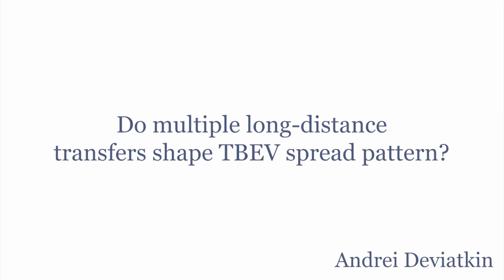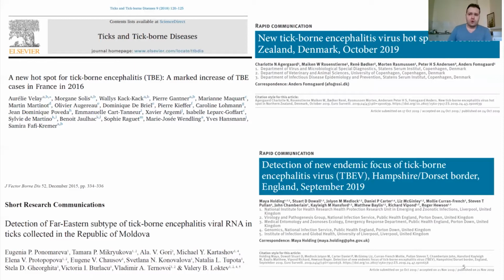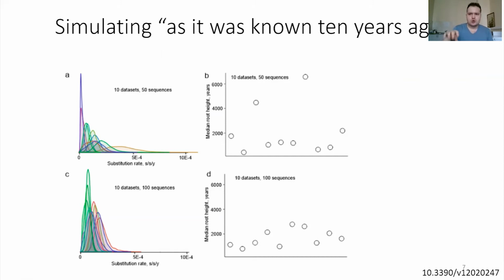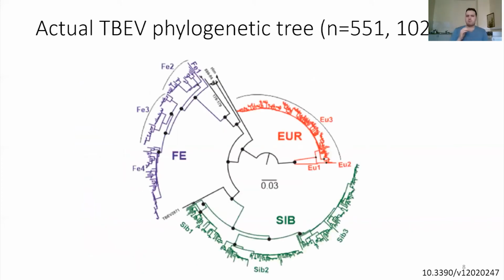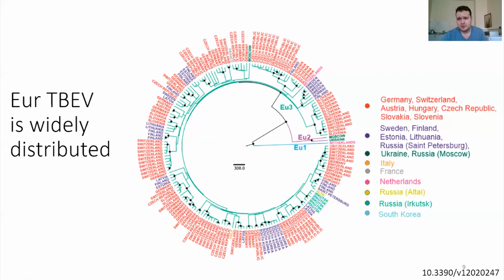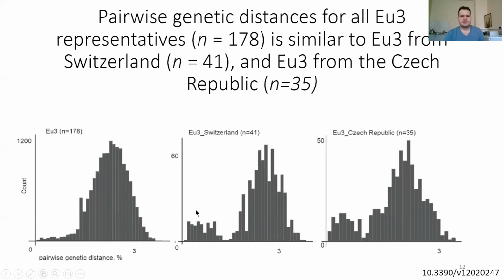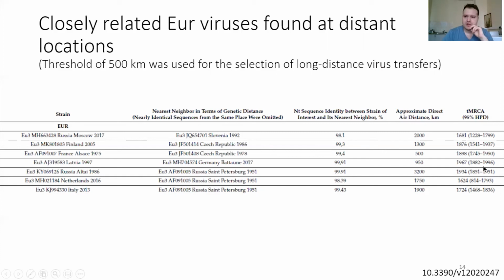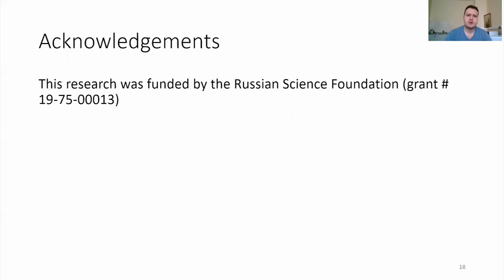Do multiple long-distance transfers shape TBEV spread pattern? | Andrei Deviatkin | Biata`20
Do multiple long-distance transfers shape TBEV spread pattern? | Автор: Andrei Deviatkin | Организатор: Конференция Biata 2020